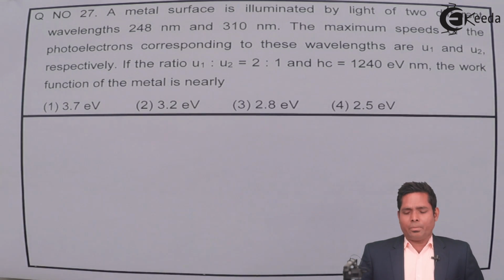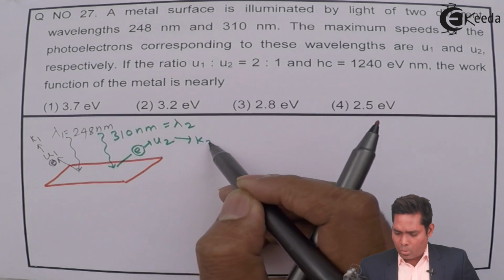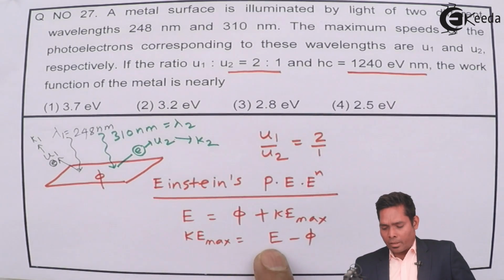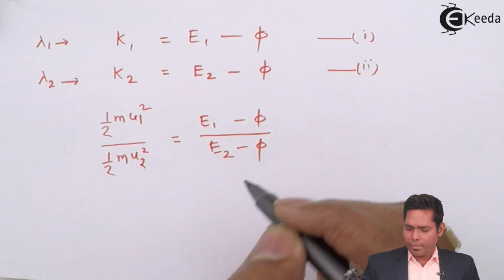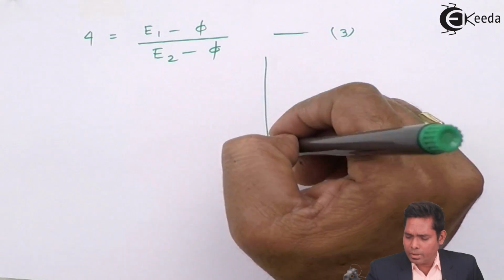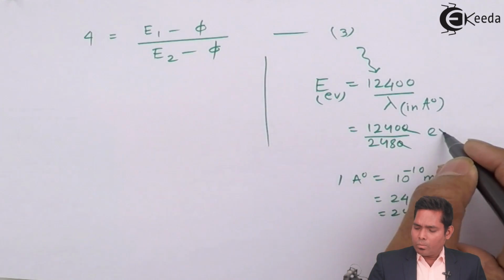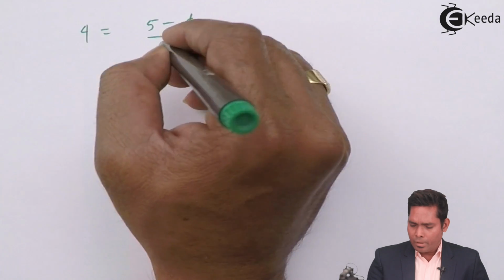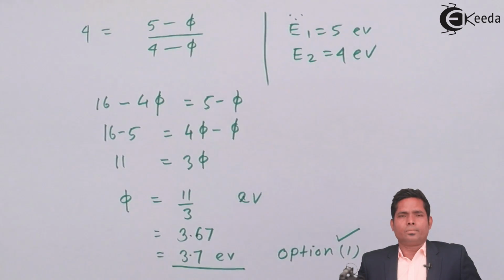IIT JEE Advanced 2014 Physics Solution - Question 27 - IIT JEE Advanced Physics Paper Video Solution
1) IIT JEE Advanced 2014 Physics Solution - Question 25 - IIT JEE Advanced Physics Paper Video Solution

2) IIT JEE Advanced 2014 Physics Solution - Question 26 - IIT JEE Advanced Physics Paper Video Solution

1) IIT JEE Advanced 2014 Physics Solution - Question 28 - IIT JEE Advanced Physics Paper Video Solution

2) IIT JEE Advanced 2014 Physics Solution - Question 29 - IIT JEE Advanced Physics Paper Video Solution

Happy Learning : )